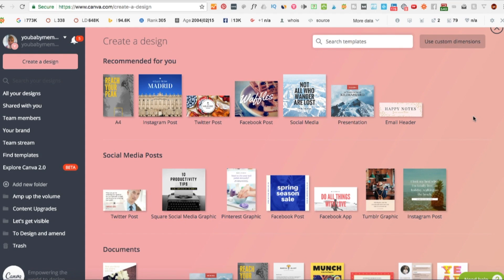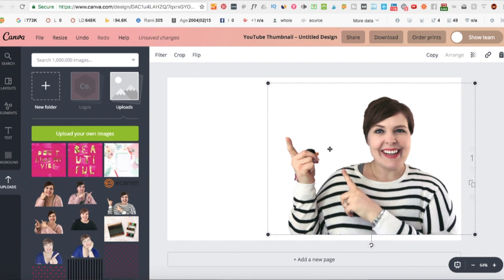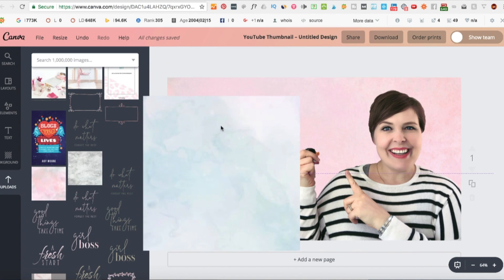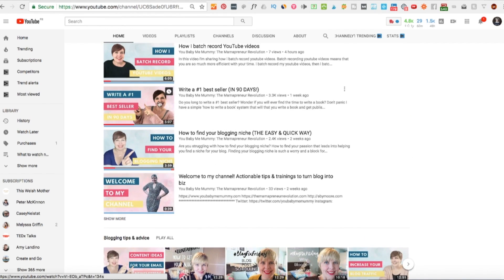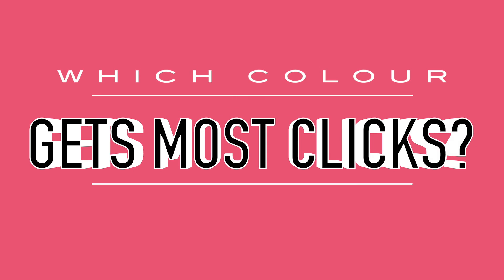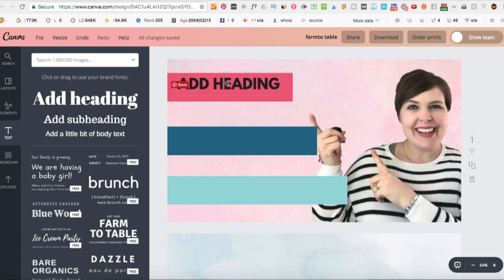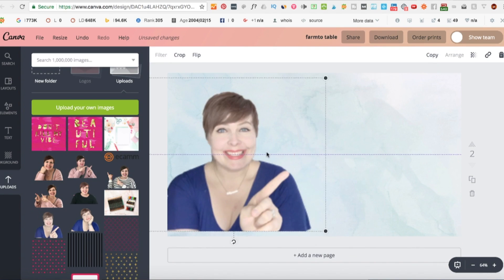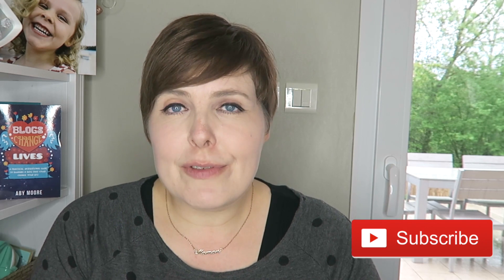MAKE PERFECT THUMBNAILS FOR FREE (QUICK & EASY!)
MAKE PERFECT THUMBNAILS FOR FREE (QUICK & EASY!) If you've ever wondered how to make good thumbnails for free this is the tutorial for you. How to make perfect thumbnails is the pot of gold at the end of the rainbow for YouTubers, as it can make such a difference to your views! I'm going to show you how to make thumbnails for free with canva and another awesome app. Thumbnails for YouTube really do matter!

⇒ LISTEN TO our podcast The Huddle

Do you want to build your blog into a business and finally create your own freedom lifestyle? Have your read my book? Blogs Change Lives will show you exactly how I did just that!